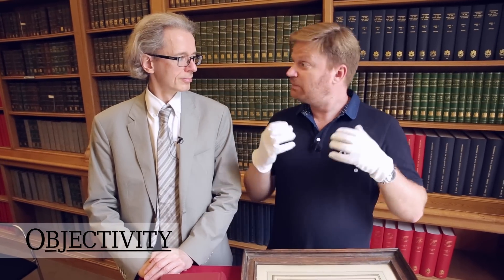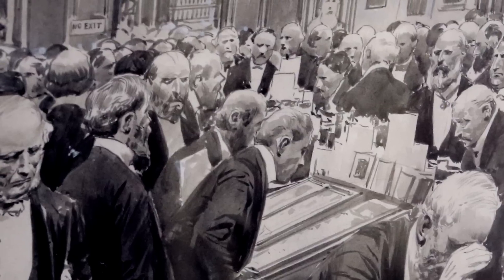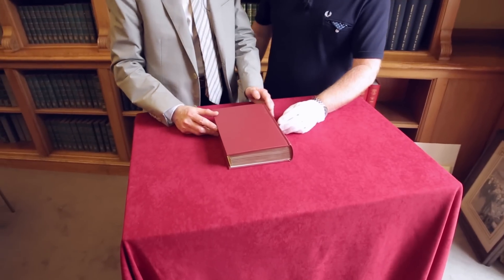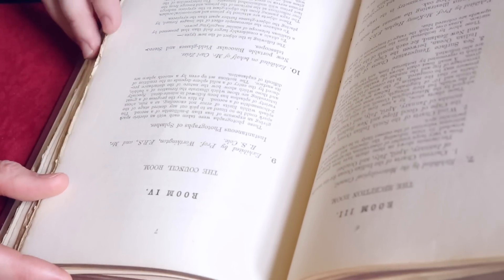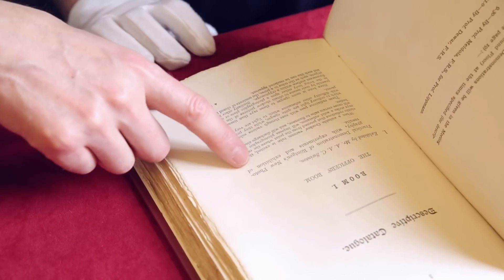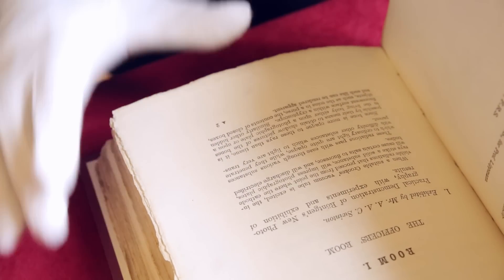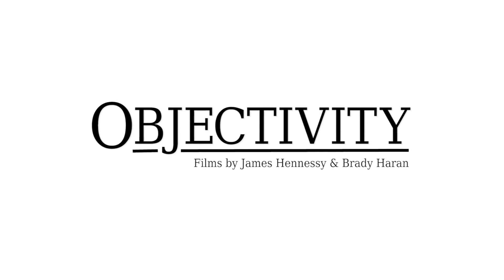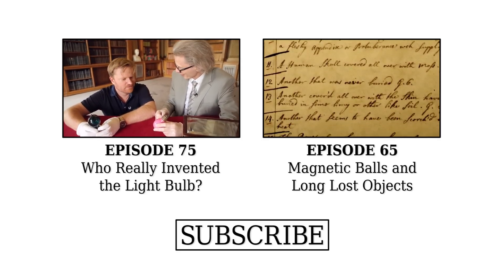Bone Shadows - Objectivity 76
The Royal Society's next Summer Science Exhibition is next week - it's free
In 1896 the society hosted an exhibition showcasing early X-ray technology. Brady and Keith investigate.

Some keywords: summer, science, exhibition, displays, x-ray, public, exhibits, Burlington House, Royal Academy, conversaziones, soirées, photographs, boring animals, Joseph Lister, Wilhelm Roentgen, A. A. C. Swinton, television, bones, shadows, hand, Armstrong, Salisbury, Prime Minister, vulcanized fiber, Swan, electric, engraving, company, frog, key, corkscrew, airline security